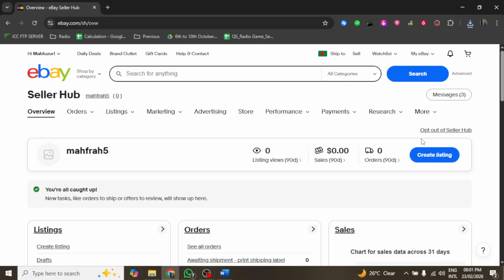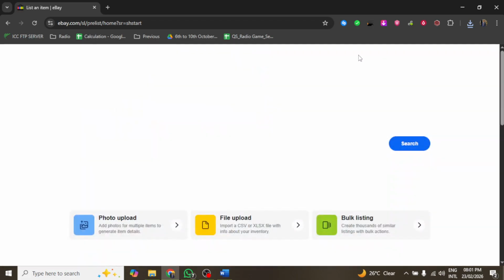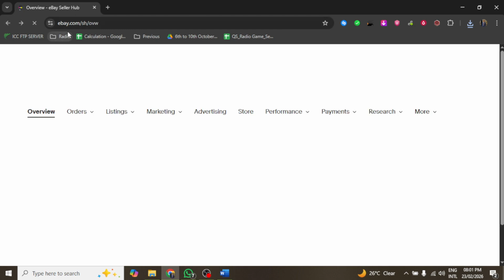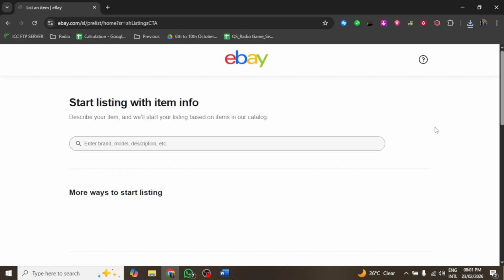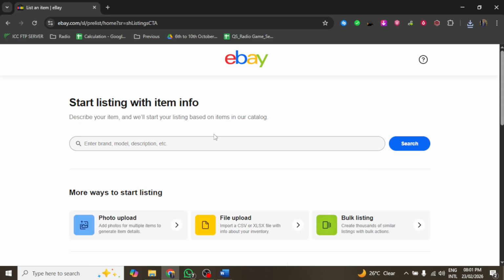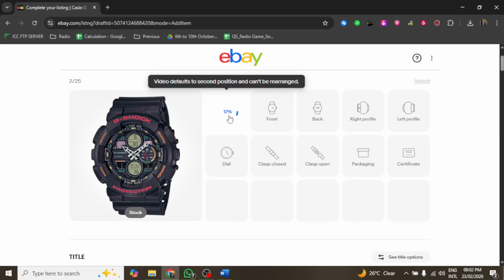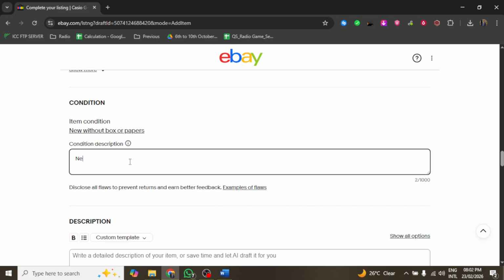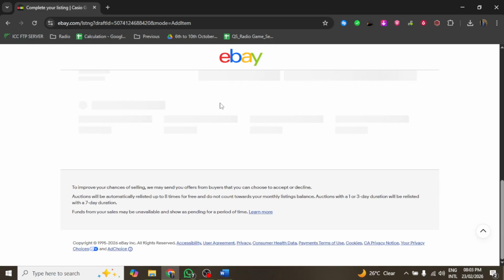How to sell a product on eBay [FULL GUIDE]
In todays video we cover How to sell a product on eBay